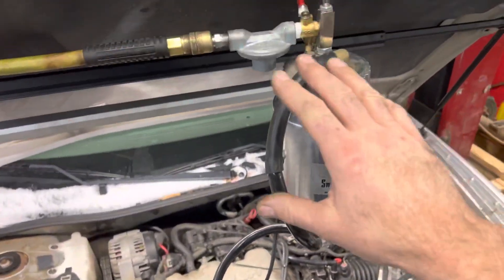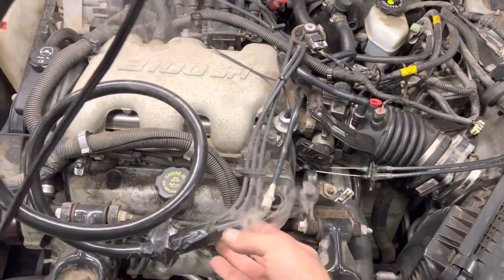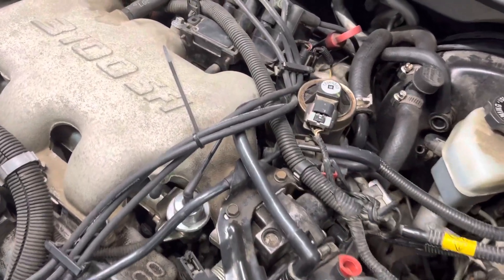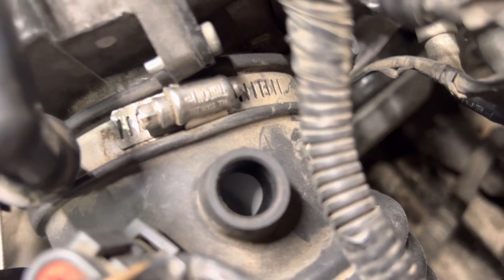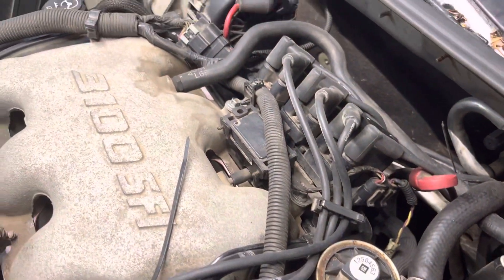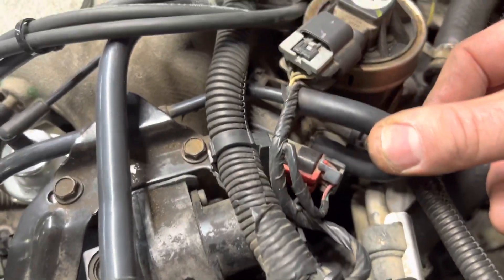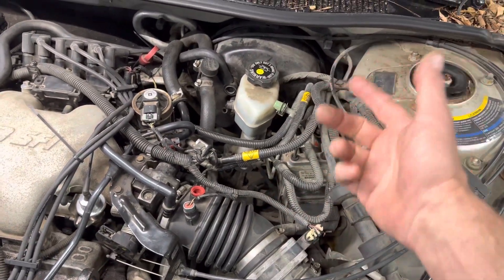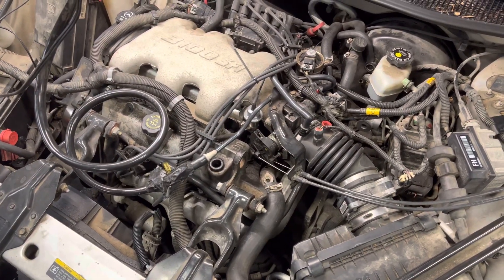Smoke Testing An Engine How To Find A Vacuum Leak On A Car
How do you find a vacuum leak easily on a car? You use a smoke machine to introduce smoke into the vacuum system and look for visible signs of leakage coming from the engine. This is a great way to test any vacuum system on a car such as the evaporative emission system or the intake. This is just a basic look at how the smoke machine is used and what it is. Thanks everybody and we hope to see you on the Under The Hood Radio Show soon.